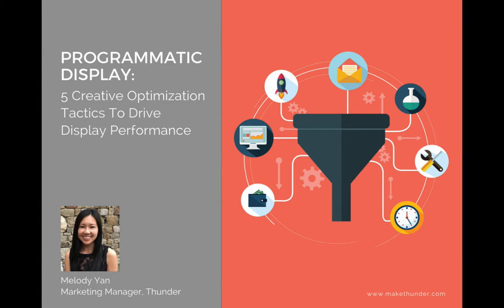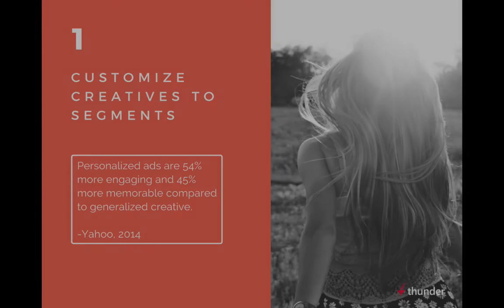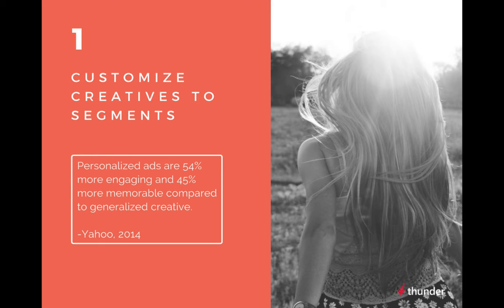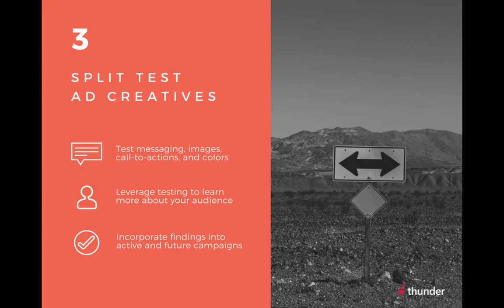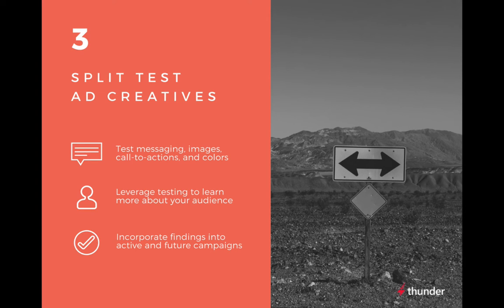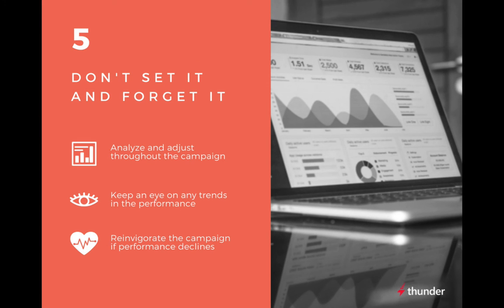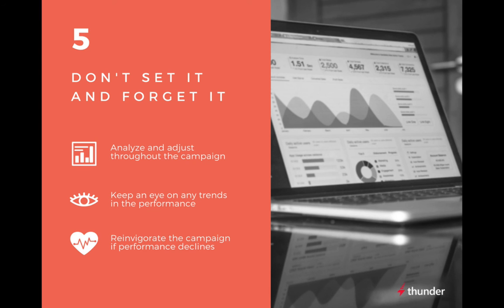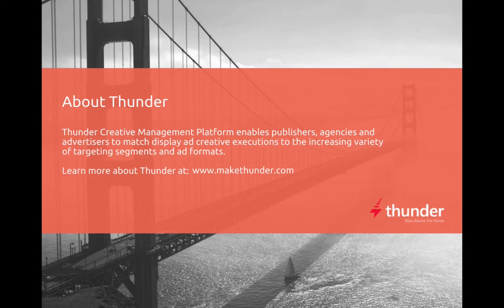Programmatic Display – 5 Creative Optimization Tactics to Drive Performance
Amplify the performance and ROI of your programmatic display campaigns with these 5 creative optimization strategies.